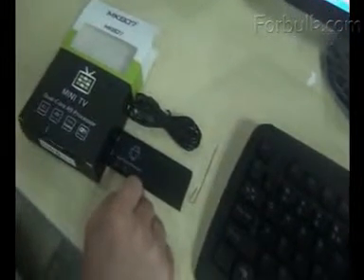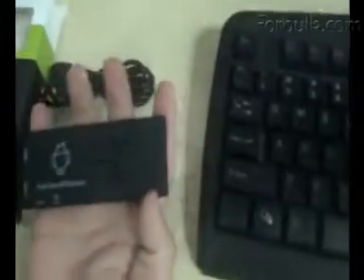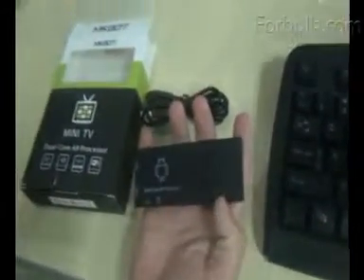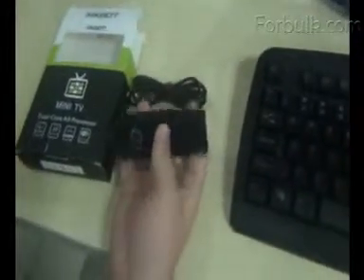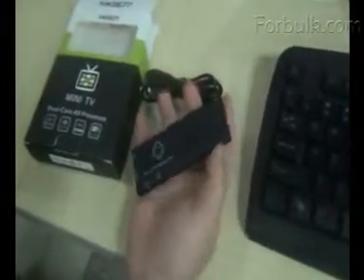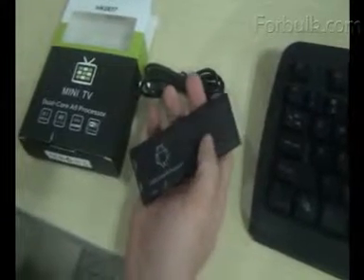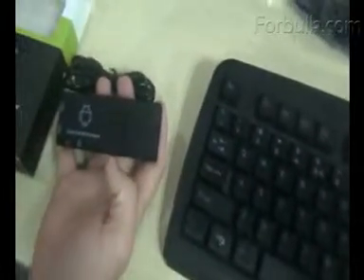MK807 Dual Core Android stick Jelly Bean firmware upgrade Android 4.1 FLASH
MK807 Android stick